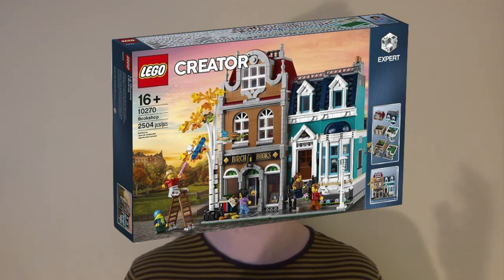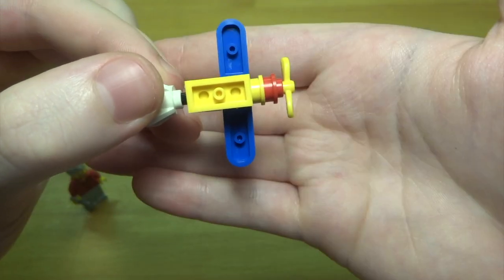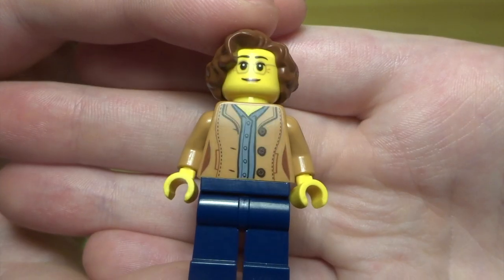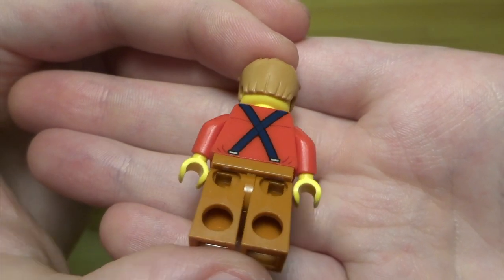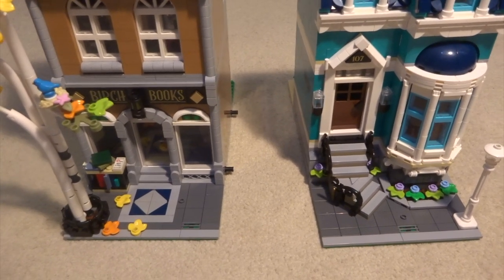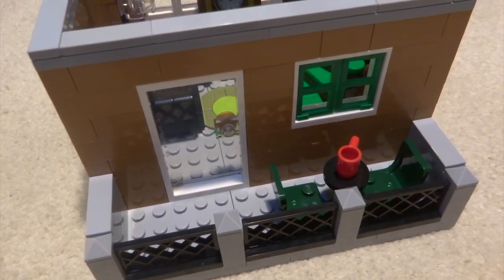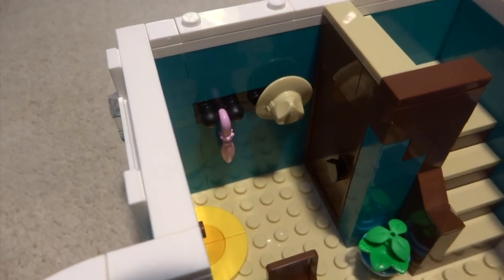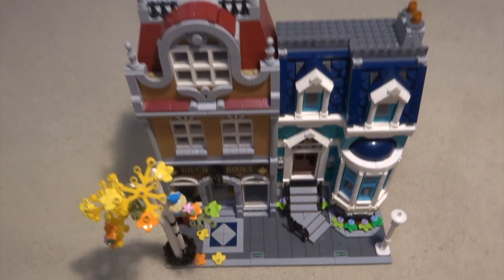LEGO Creator Expert Modular Bookshop (10270) - Set Review!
I hope everyone had a great Christmas! As you may have been able to tell, I took a bit of a break from YouTube over the festive period - but now I'm back! Today, I'm bringing you a review of the LEGO Creator Expert Bookshop (10270) set! This set came out earlier this year as the latest Creator Expert Modular set - find out what I think about it and be sure to let me know how YOU feel about this set in the comments section!

Also... HAPPY NEW YEAR!!